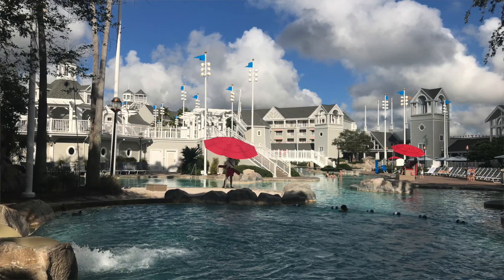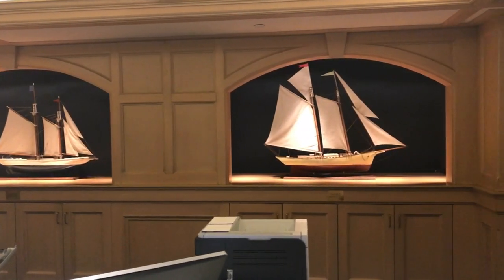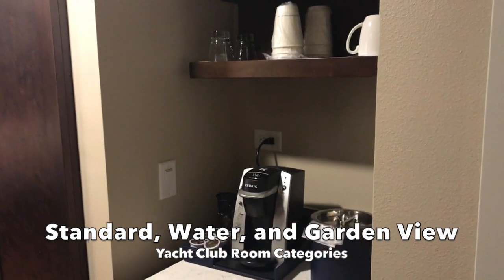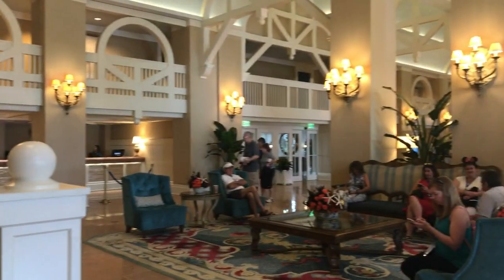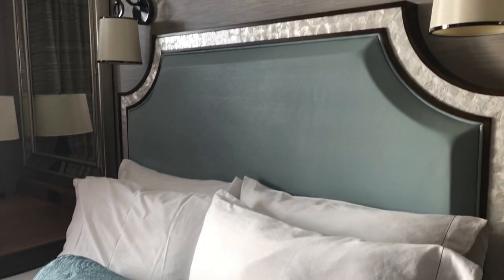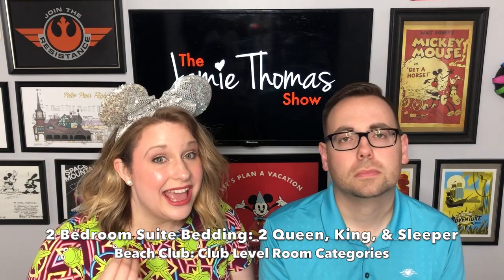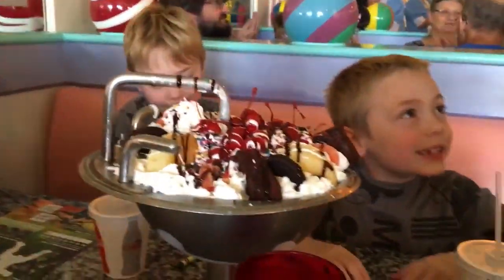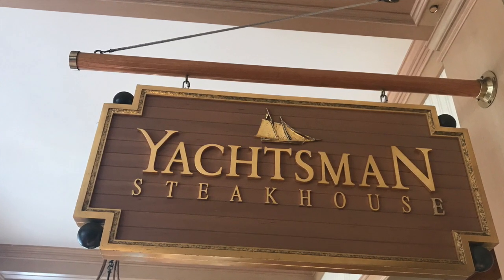Disney's Yacht and Beach Club Review, Overview, and Room Tour 2019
This week on the Jamie Thomas show we review Disney's Beach and Yacht Club resorts. We give a complete overview of both the beach club and yacht club, and we do a walking room tour in late 2019. We go over all of the room options, take a look at the amazing Storm Along Bay pool and water slide, and we give an overview of all of the amazing restaurants including beaches and cream , ale and compass , cape may cafe , and all the restaurants.

Need help booking your next Disney Vacation? Reach out to Jamie Thomas with Click the mouse. Her services are TOTALLY FREE and her mission is to help you have the most magical getaway possible. Best of all her services are COMPLETELY FREE!